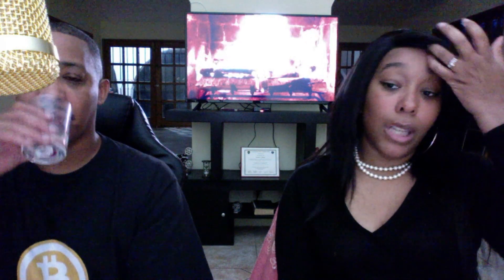BTC Jungle | Assets & Arbitrage Ep 31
Check out Simon Family Investment Ventures for life in Mexico, Crypto, & Precious Metals:

Want to get in touch with us directly? Let’s Connect on Facebook

The expressed opinions in the video are of the speakers. You can lose all your money in the cryptocurrency market, so be sure to do your own research before investing.**The Gentleman of Crypto is a daily live broadcast that explores Bitcoin and cryptocurrency market. We discuss international topics, news updates, and future innovations in blockchain, digital currencies and assets, fintech, and more.